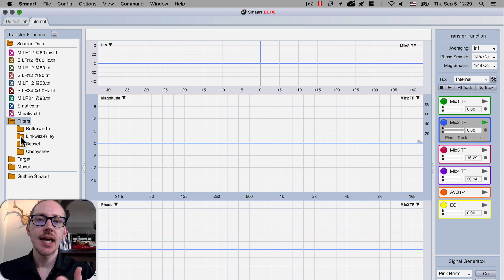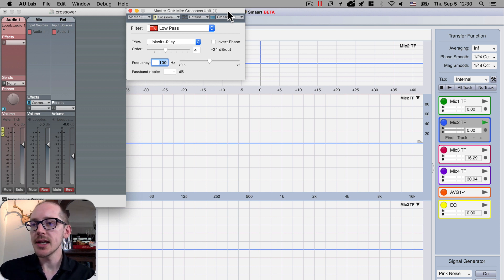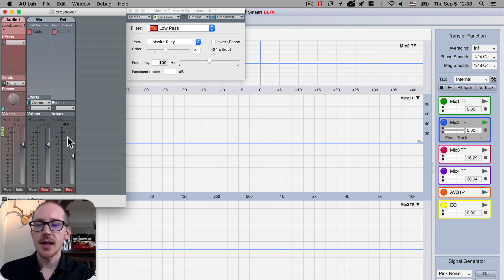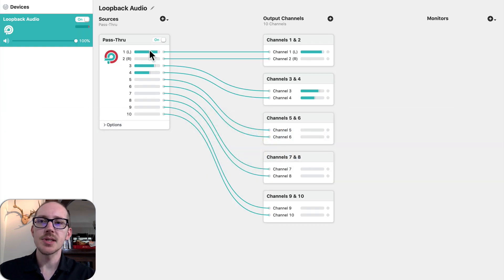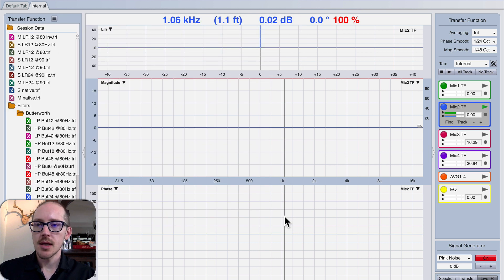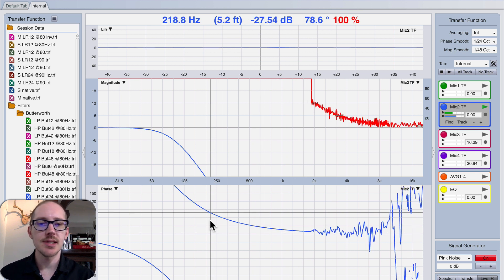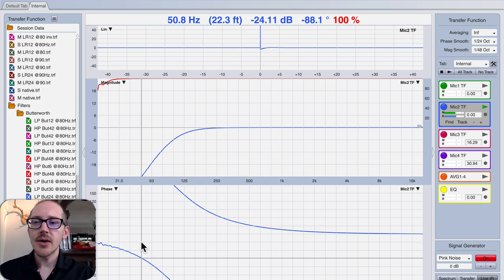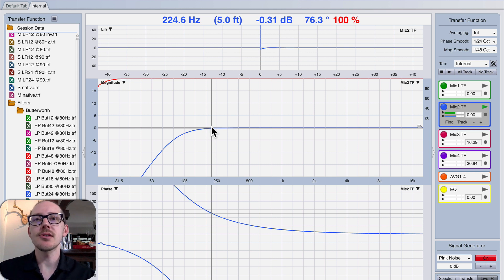How to measure crossover filters in Smaart without an external DSP